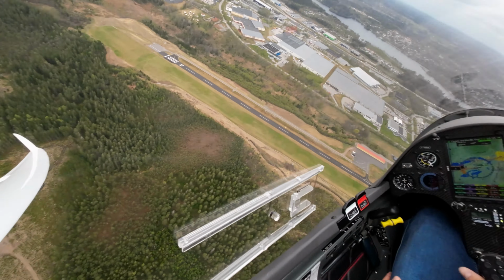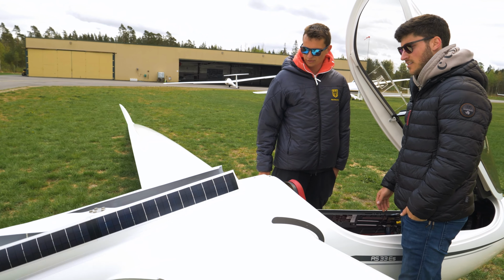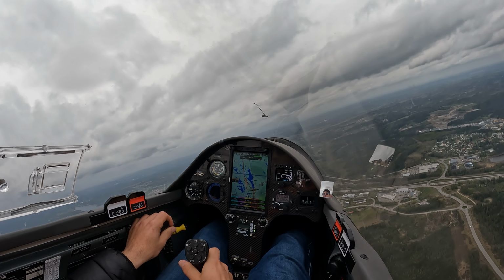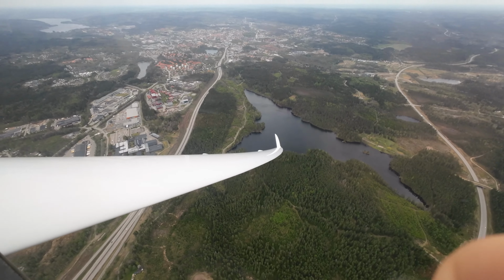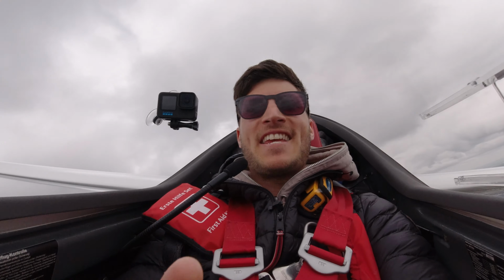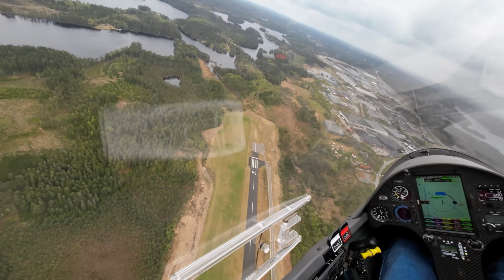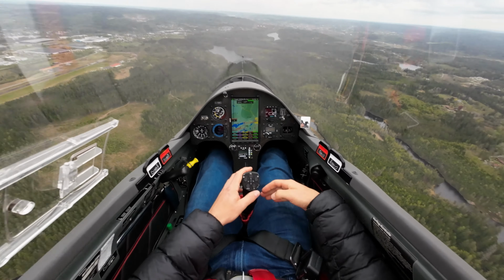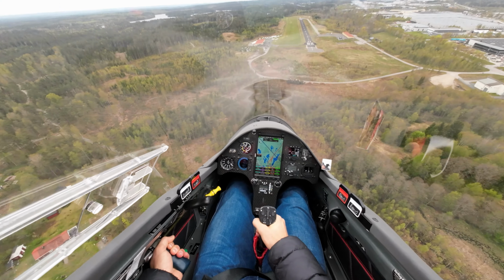Test Flight AS33 - 18m Sailplane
Is it really worth the money?
✈️ Get TWO MONTHS of Skysight weather forecast for free if you buy the annual subscription.
SkySight (only available for new customers)*
✈️ The best value for money glide computer:

My supporters!